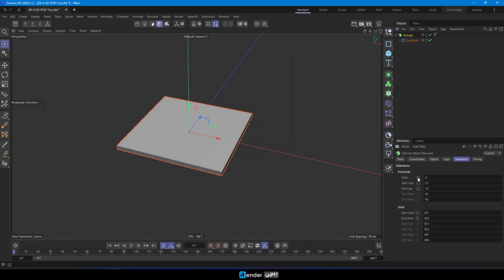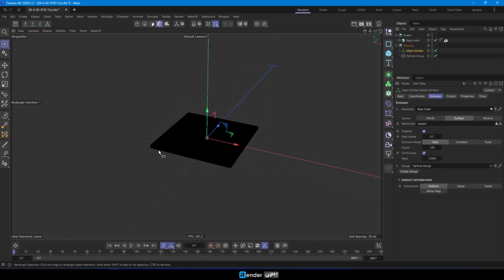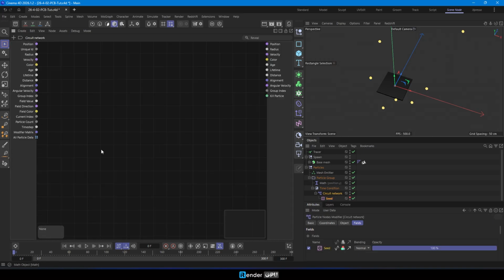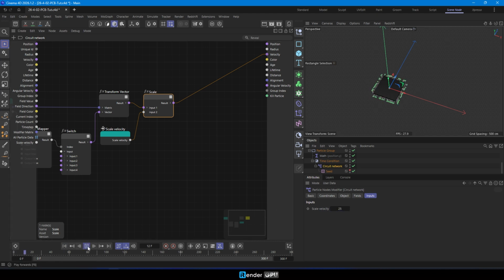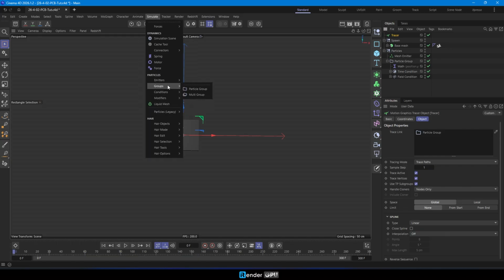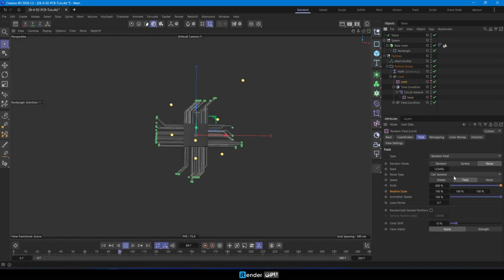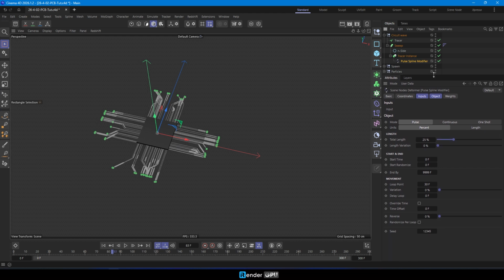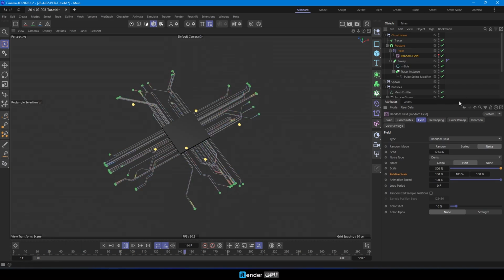Circuit board animation with Scene Node C4D | Tutorial | iRender Render Farm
🚀 Circuit board animation is probably one of the most familiar effects for artists working in After Effects. It’s widely used in motion design for its clean, tech-inspired visuals, and there are plenty of ways to recreate it using tools like Blender, Houdini, and other 3D software.
In today’s video, we’ll break down how to simulate this effect using the Particle Node Modifier in Cinema 4D, building a clean and flexible setup that’s perfect for procedural animation and creative experimentation.
00:00 Intro
01:00 Base Mesh
02:09 Mesh emitter & Particle node modifier
09:07 Circuit wave
12:00 Keep Creating!